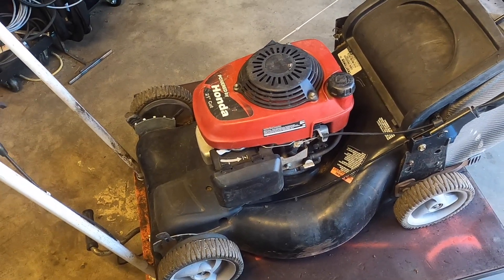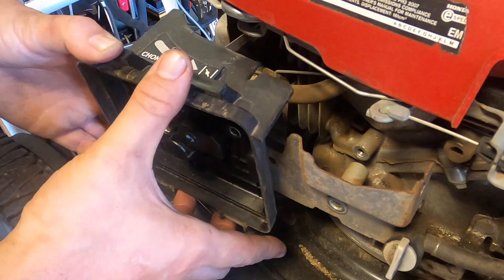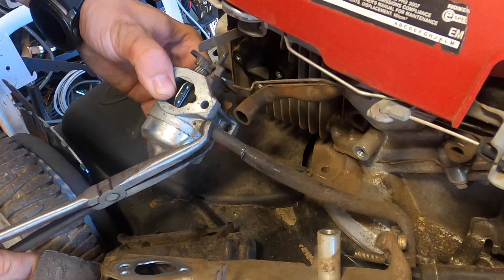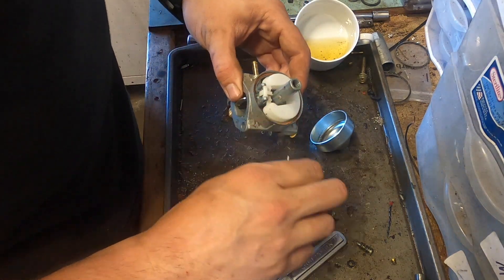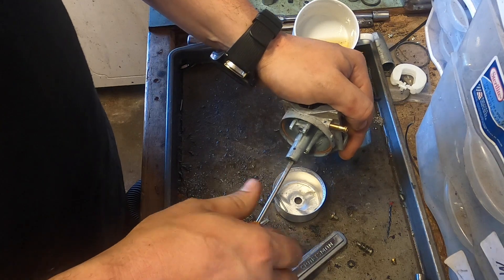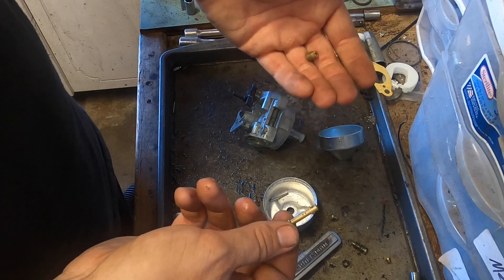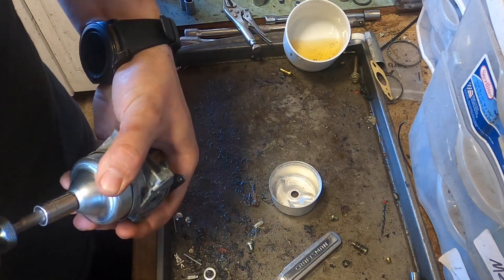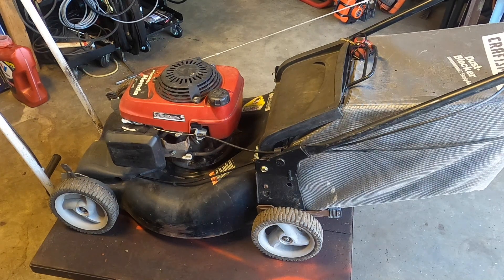How to: Fix a Surging Honda Mower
This video is about How to: Fix a Surging Honda Mower